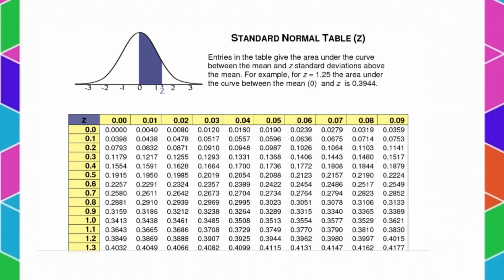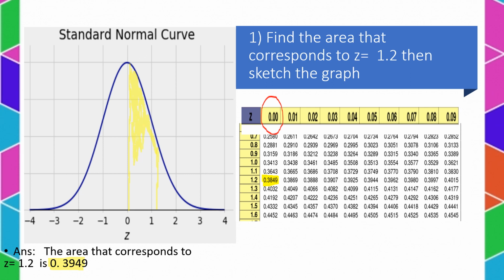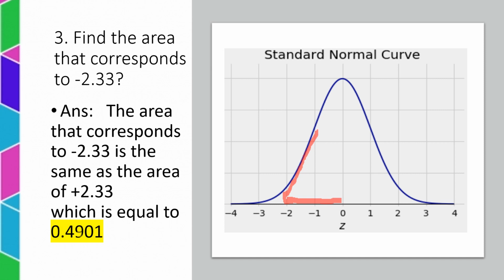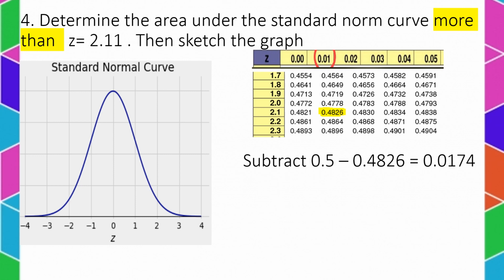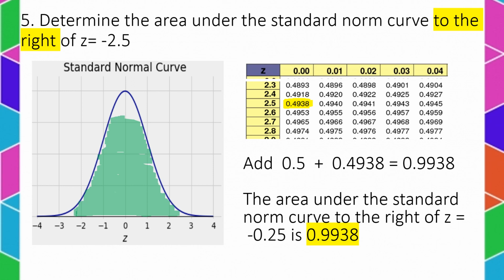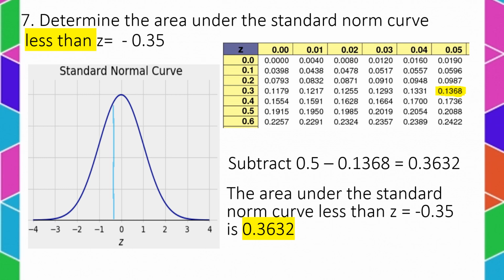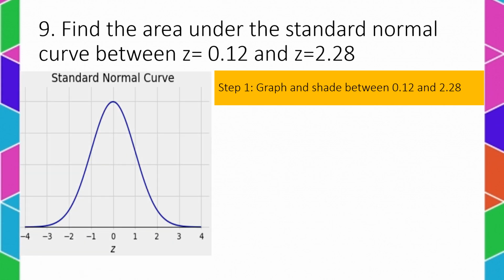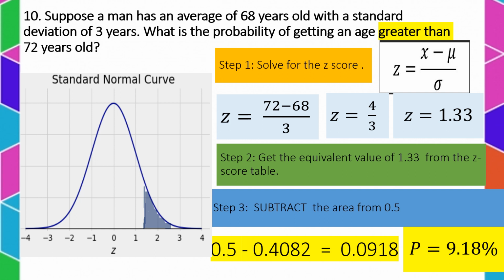GRAPHING THE AREA CORRESPONDS TO Z SCORE